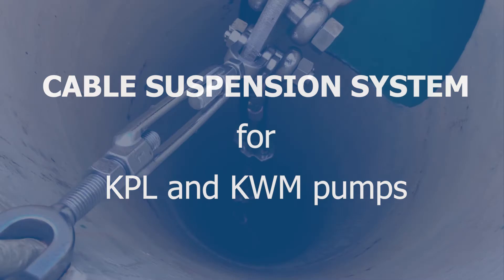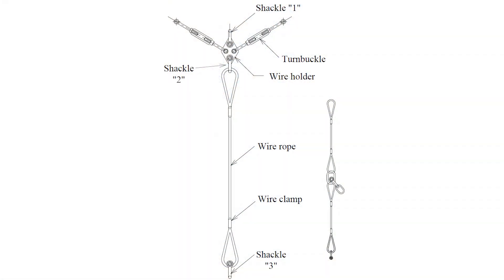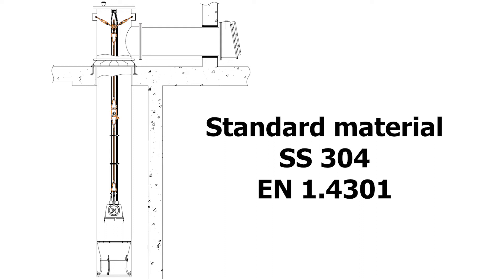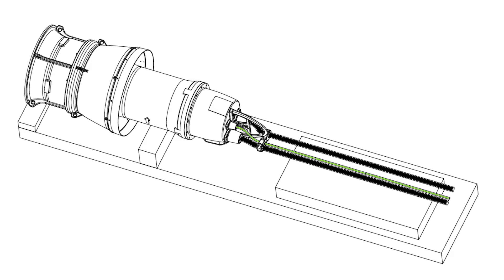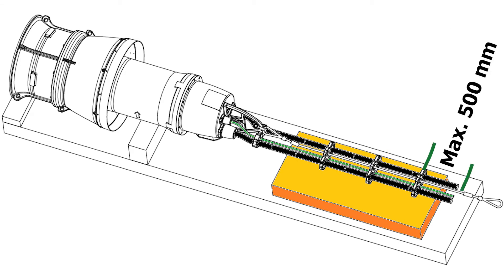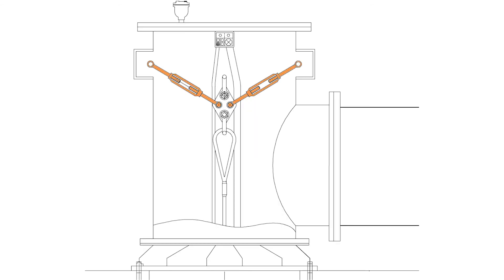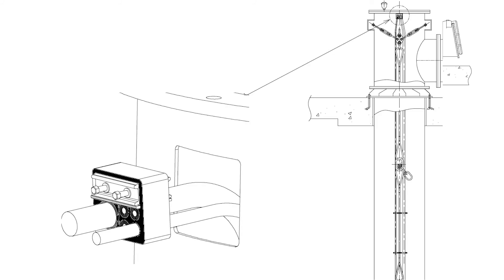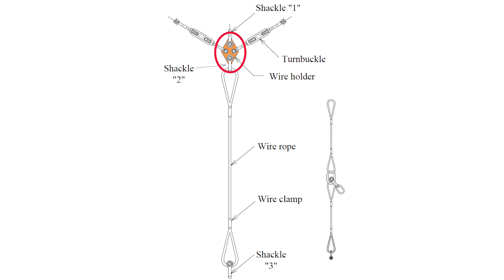Cable suspension system for Grundfos KPL and KWM pumps explained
Grundfos product specialist explains the purpose and design of the cable suspension system for Grundfos KPL and KWM pumps, how to install the cable suspension system and how to use it as a lifting equipment.

The different sections include:

00:00 Introduction
00:28 Purpose
00:47 Design
02:37 Installation
05:42 Lifting equipment

Find more information about the Grundfos Column installed pumps, cable suspension system, spare parts, service kits and additional services and solutions provided by Grundfos

The video and any information in it are provided on an “as is” basis and without any liability and/or warranty to the extent permitted by applicable law.

for KWM.